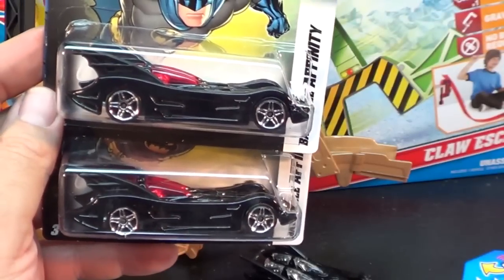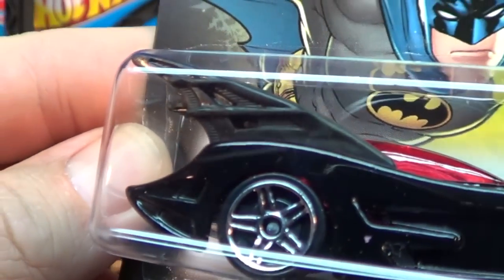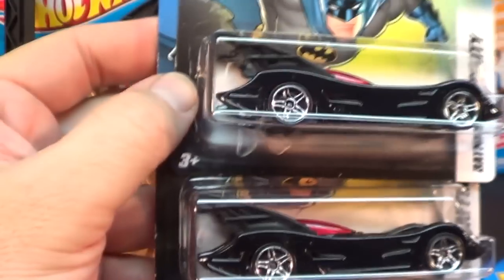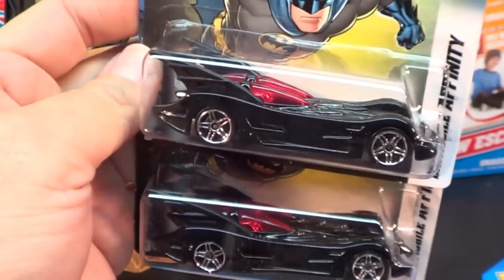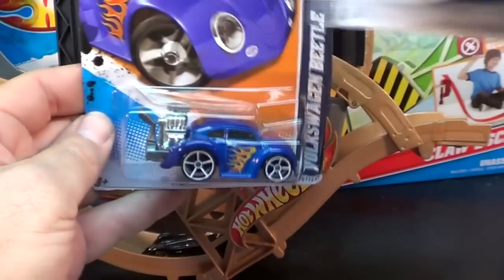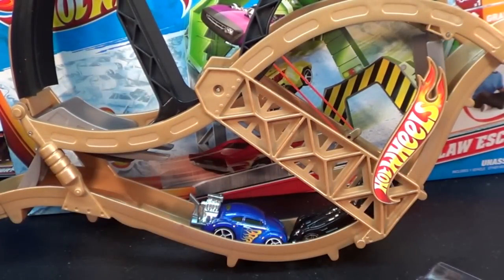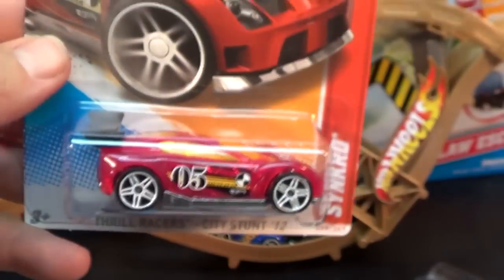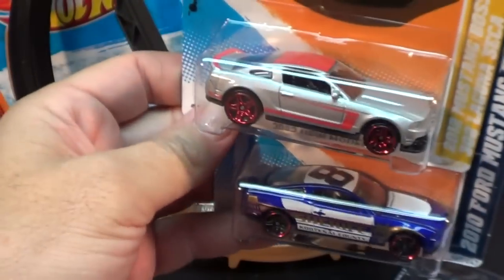Variation Hunting: Batman Affinity, VW Beetle, Mustang, Synkro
When you're hunting, it keeps it interesting when there are the odd variations to look for. In this video, I talk about the following releases: Batmobile Affinity tail fin variation. Volkswagen Beetle metal tailpipe variation. 2010 Ford Mustang GT with a Laguna Seca base variation. Synkro variation.